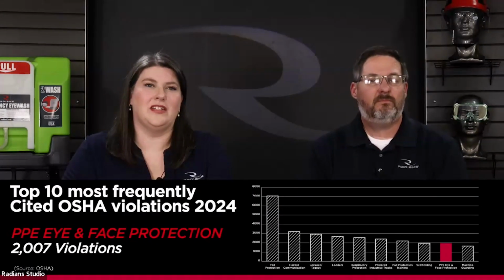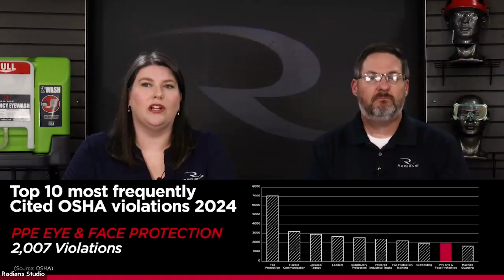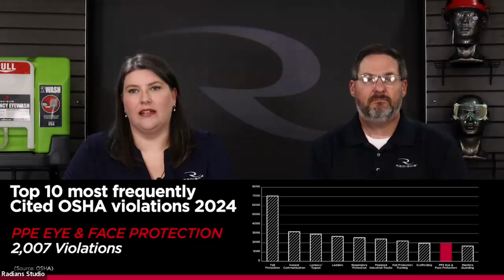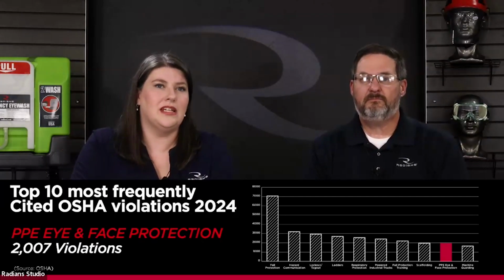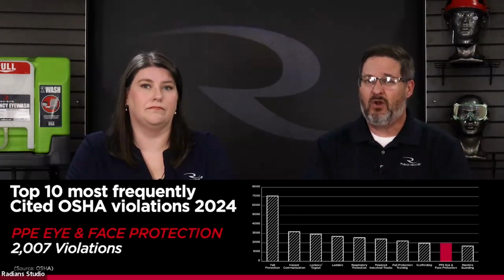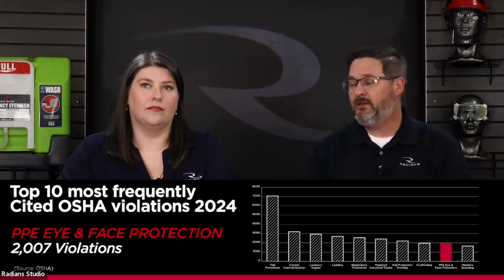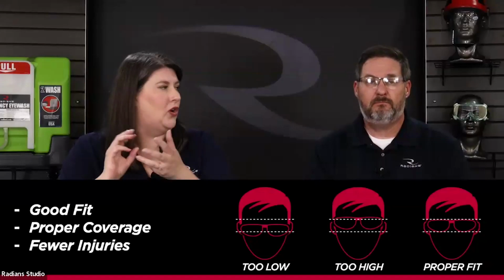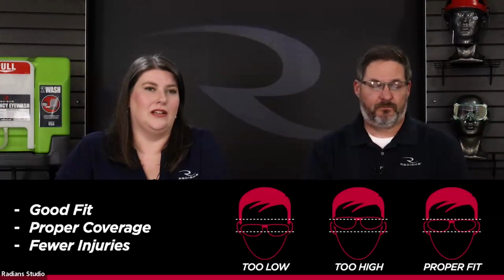Protecting the eyes from chemical splash and spray on the job!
Hear a former OSHA trainer and safety director break down the need for chemical protection for the eyes. This course is designed to assist in identifying and protecting workers from common chemical hazards on the job.